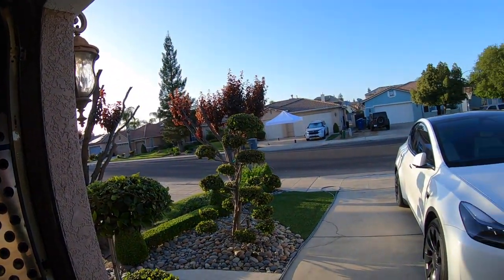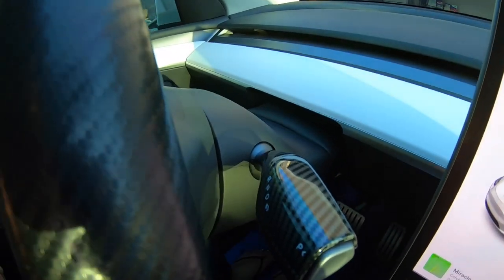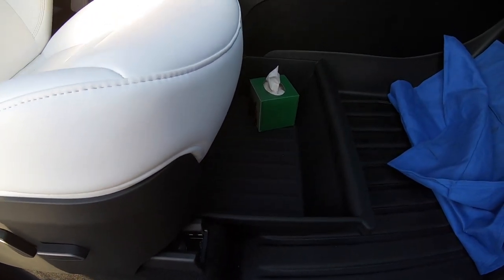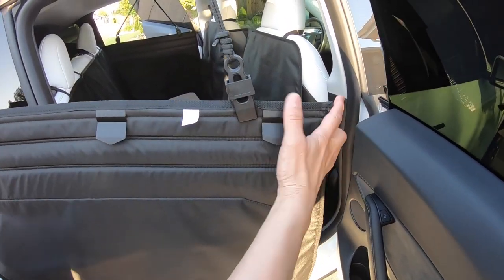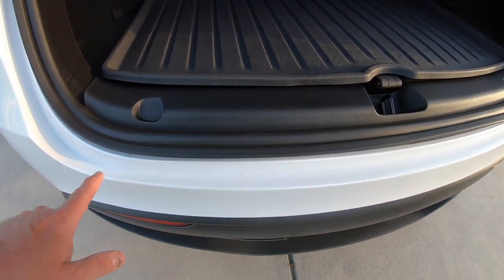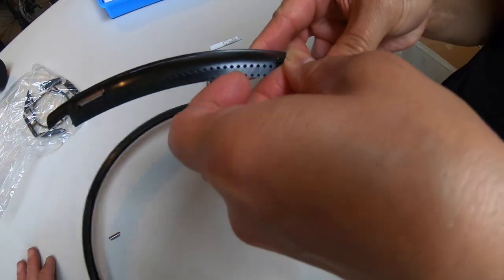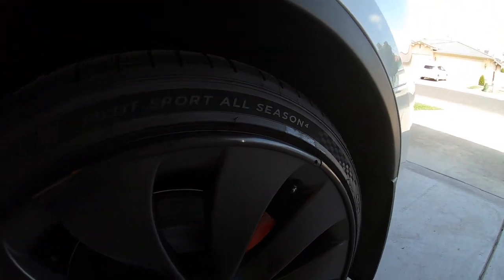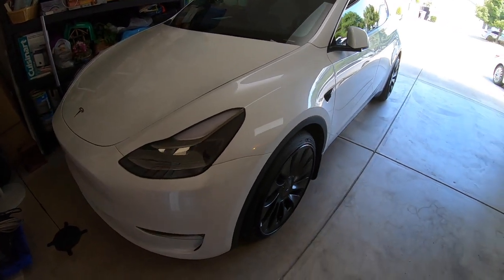2023 Tesla Model Y Performance "ALLOY-GATOR" Wheel Protectors and Tesla After-Market accessories!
Installing Rim Protectors and also numerous accessories on our 2023 Tesla Model Y Performance! This car is an amazing piece of technology indeed

Links for all the accessories listed below:

ALLOY-GATOR Wheel / Rim Protectors

Tempered Screen Protector by Speign

Carbon Fiber Steering Wheel Covers

Matte Carbon Fiber Turn Signal and Wiper Covers RCCT

Carbon Fiber Center Console Door Cover by Farmogo

Carbon Fiber Door Latch Lock Covers

Center Console cup holder inserts by Temai

Tesmanian Car Mats - Full Set, Hatchback, and Rear Seat Mats

Rear Trunk Storage Inserts and Carpeted Covers

Meadowlark Rear Hatchback Rolled Cover that over-laps the rear bumper

Rear Seat Dog Cover / Carrier

Front and Rear Mud Flaps  / Splash Guard by Basenor

Front seat under the set storage by Tamai

Rear under the seat storage box / organizer with lids by KropBom

Rear Seat Center Console Garbage Can by JAWJUT

Powlamks Center Console Arm Rest Cover sold by Leipai Technology

USB Center Console adaptor Multi-Port Charger with blue led lighting

Four Piece Model Y Storage Box Door Protectors by Basnor

Carbon Fiber License plate Frame holder by DEWEST

Center Console Organizer Tray by Spigen

Window Tinting - All Glass